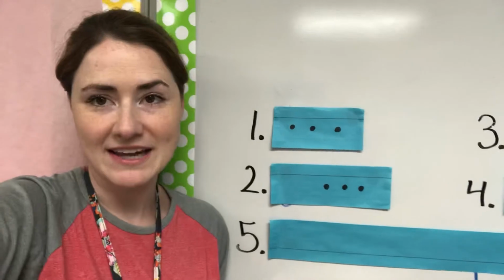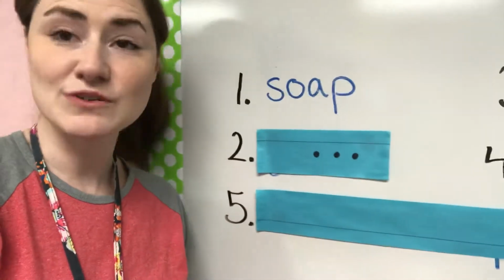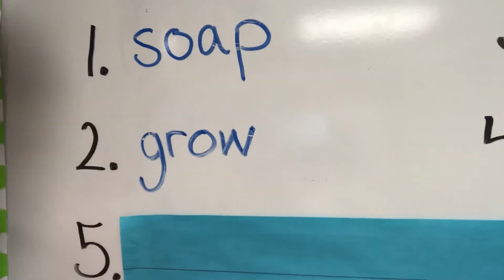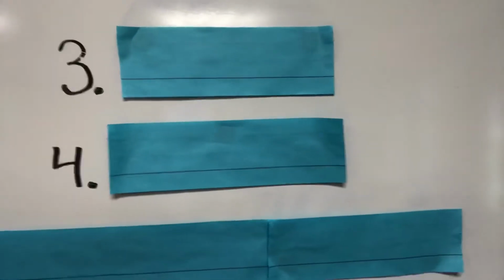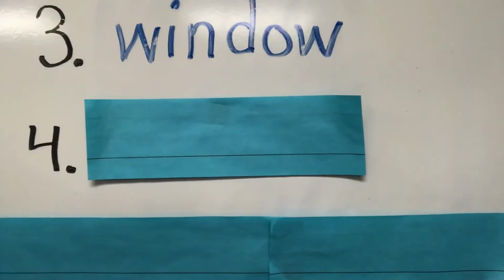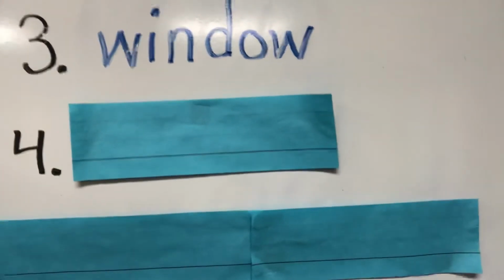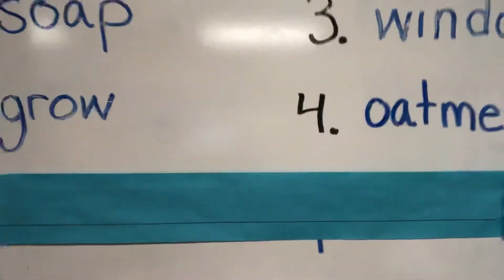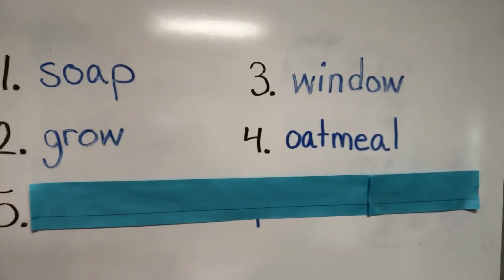3rd grade Spelling week 2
WV Reading Intervention